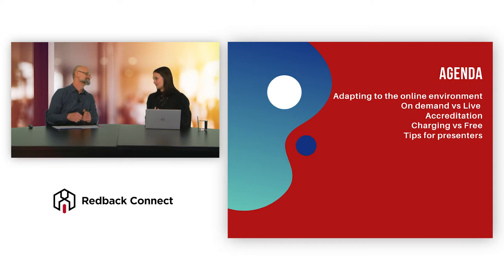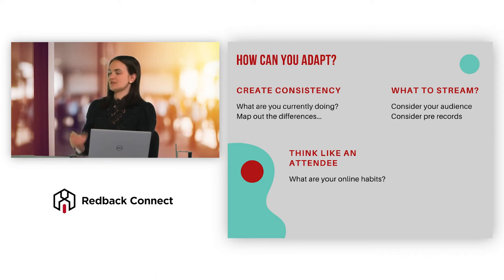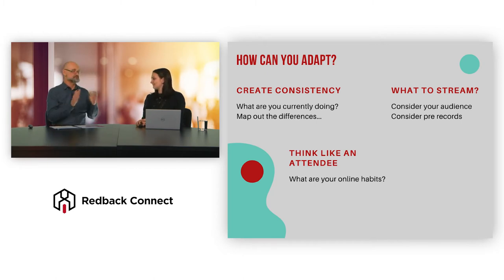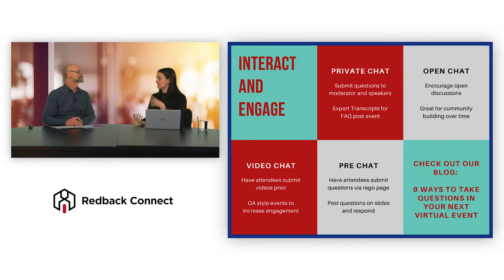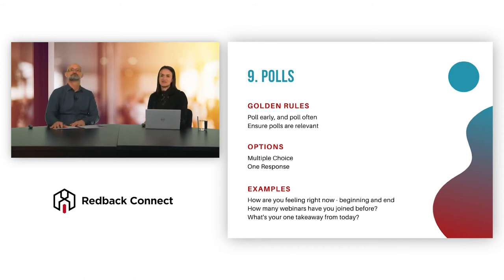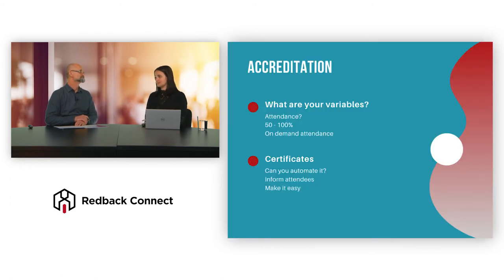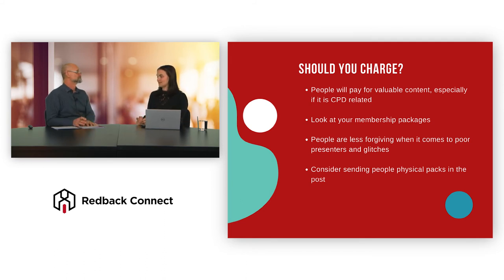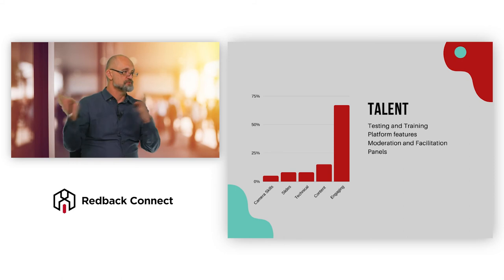Continuing Professional Development: Grow Professionalism by Switching Online [WEBINAR]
Discover how to increase your reach by switching your continuing professional development content online. Our speakers for this webinar are Sara Drury from Redback Connect and Lloyd Grosse, a professional development specialist at Pointsbuild Pty Ltd. a company that provides compliance-based training for builders.

?utm_source=youtube&utm_medium=video&utm_campaign=online_cpd

This webinar aims at discussing online CPD and how you can adapt your physical training to make it into an online format. You will get practical tips and ideas on how to get your CPD online. First, our presenters will discuss on to adapt your CPD for the online environment and channels, the difference between live CPD and On-demand, how you can adapt accreditation, the difference between paid CPD and free CPD as well as tips for presenters.

The COVID outbreak has pushed most organisations to push towards online programs to adapt. A lot of organisations want to start creating online CPD without knowing exactly what to do. You need to look at your organisation and it’s capacities to get the content online but also at how you planned to do the physical training. You need to think about how you are doing your presentation and how you can use technology to help your CPD programs go online.

How can you adapt your CPD online? You need to create consistency with your physical event by also adapting the content you have to the online format. You need to think about what you can stream by considering your audience. You can pre record some content in order to save time and to offer content across different time zones. You can also make content accessible on demand for your CPD students to learn at their own pace. The best is to think like an attendee to organise your best online CPD.

The trend toward on-demand content is strong, and it can be used positively for CPD programs. Continuing Professional Development can be proposed to a great range of customers from different generations and every generation will want to consume content differently. When presenting live you can keep your speaker to record extra content to build a bridge to your on-demand content. You can also record promo videos with the speakers in order to promote your sessions before the event. The decision between live and on-demand also depends on your needs in terms of interactivity. How interactive do you want your CPD to be?

In a live online continuing professional development session, you can interact and engage easily with your audience. Thanks to live private or open chat you can interact directly with your attendees. Before the event, videos can be submitted in order to create a virtual Q&A with the questions from the attendees. Polls can be used to get feedback from your audience during your CPD.

How can you create accreditation with your online CPD? You need to plan how you will integrate accreditation before you start your event. You need to plan exactly what key learnings people need to acquire when doing your CPD. Certifications are also important in order for some trainees to be certified for what they learned.

Doing CPD online enables you to get more data from your attendees and adapt to your audience. If you see that the majority of your attendees are on mobile, you might want to adapt the format of your CPD. Transitioning to online CPD can make your program more engaging than the traditional format.

You also need to ask yourself if your CPD will be a free or a paid event. You need to know that people are willing to pay for valuable content especially when it comes to CPD content. When deciding to have paid CPD, you need to make sure that presenters are engaging and that you can run webinars without glitches.

Our expert Lloyd Grosse predicts that short face-to-face meetings will be replaced by long, in-depth face-to-face webinar for training purposes. These formats will trend because normal CPD conferences are expensive, and they are not that educational. CPD trainees may have more value from in-depth face-to-face meetings.